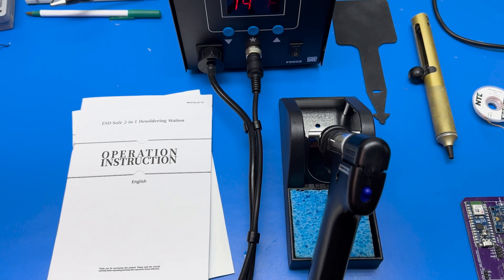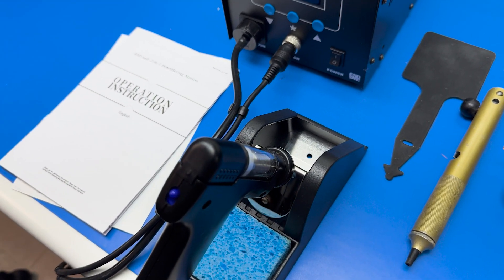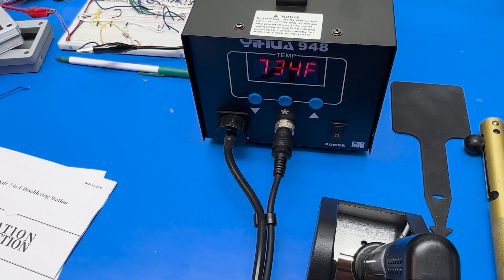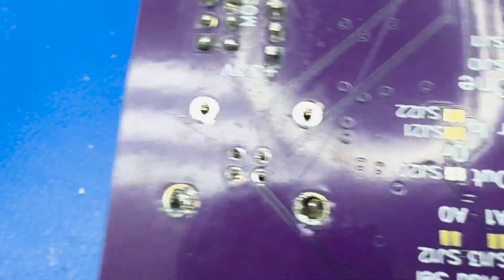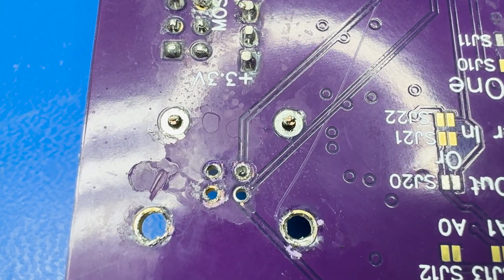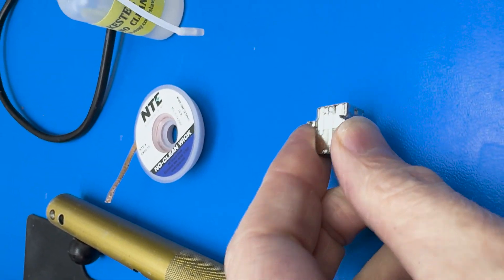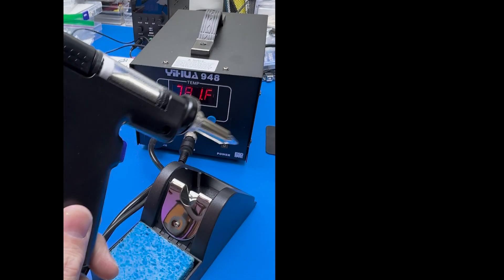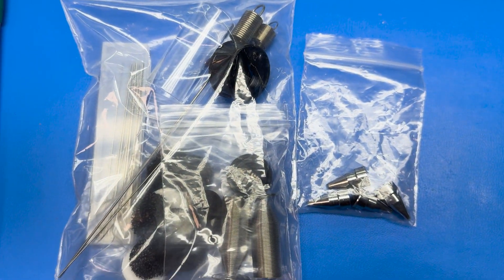YIHUA 948 Desoldering Station REVIEW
In this video, I do a review of the YIHUA 948 Desoldering Station — a 3-in-1 tool that combines a desoldering gun, soldering iron, and hot air rework station. We’ll walk you through its features, performance, ease of use, and overall value.

Highlights: Variable temperature control, fast heat-up, digital display, and built-in air gun

Product Reviewed